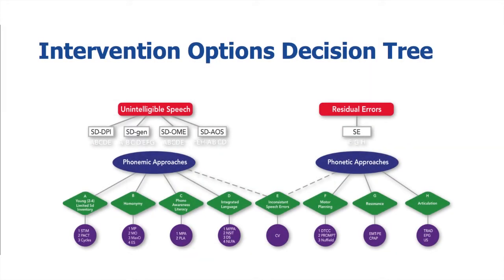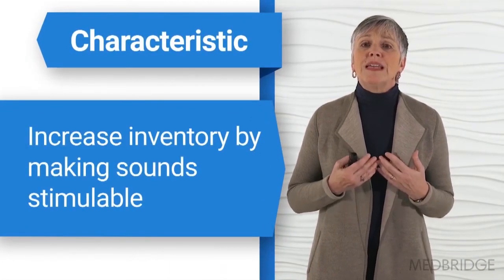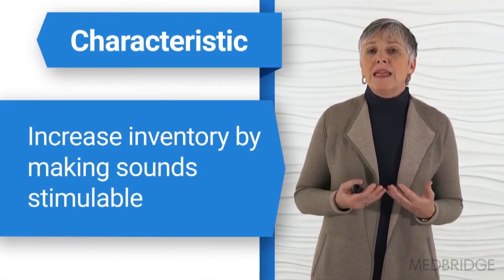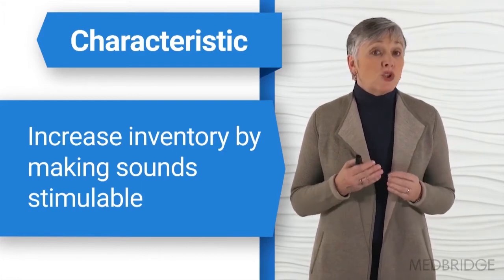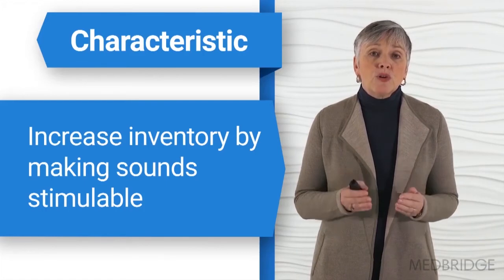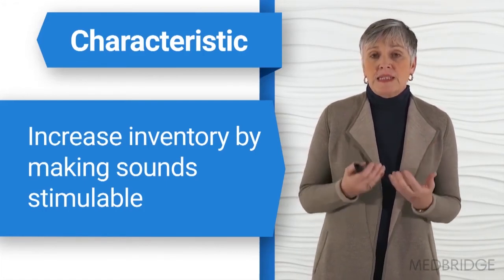The Stimulability Approach - Lynn Williams | Speech Language Pathology | MedBridge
Clinicians are faced with new ideas and must consider information to integrate into their clinical application at a pace that often makes it difficult to implement into clinical practice. The time required to learn the new approaches, to develop the individualized treatment materials, and to implement the new procedures are frequently beyond the scope of already burdened daily schedules. Four models of contrastive phonological intervention will be described, along with video-taped demonstrations. A treatment paradigm will be described for implementing the contrastive phonological intervention approaches. Finally, a Phonological Analysis Summary and Clinical Management tool will be presented that will allow participants to integrate all three components of assessment, target selection, and intervention planning within a single form.